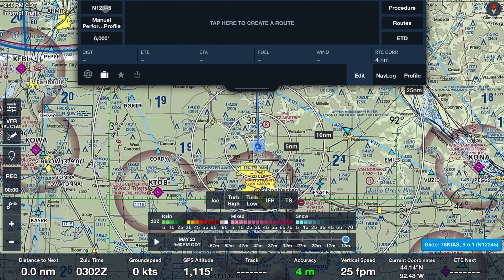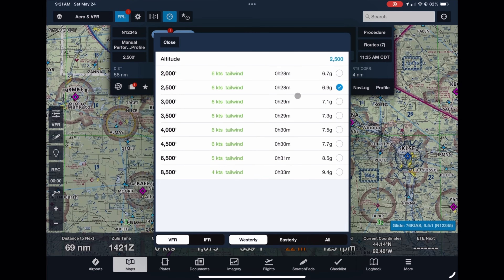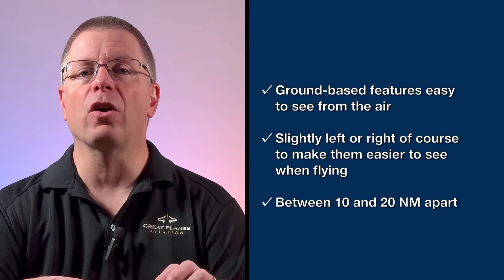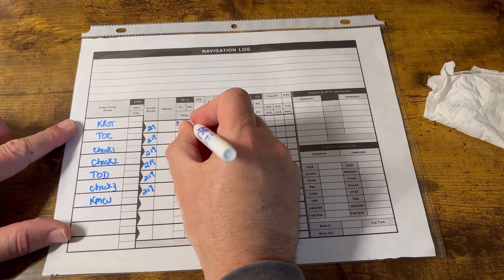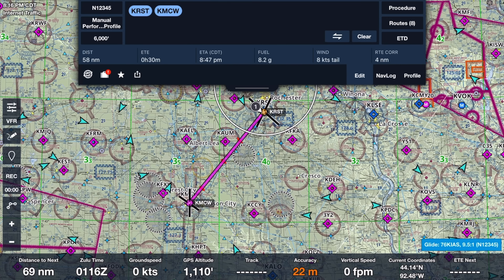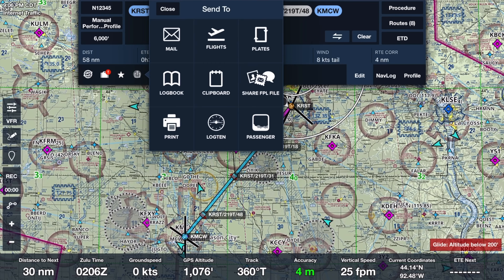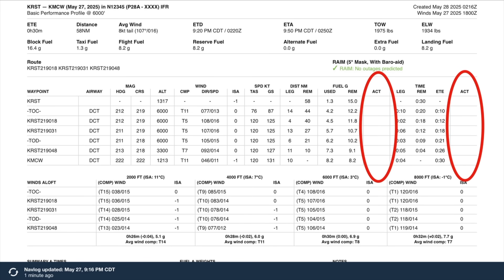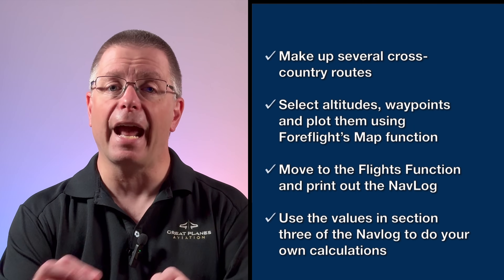Foreflight: Turbocharge your VFR Flight Planning!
In this video I’ll show you two ways to turbocharge your VFR flight planning using the Foreflight Application.

00:00 Let’s turbocharge your flight planning
00:27 First things first
01:02 The Scenario
02:45 Quick, but still some issues
04:40 What about that wonky line?
06:20 What do I do if I can’t use GPS?
08:42 Use the results as a practice tool
09:31 Use it as is!